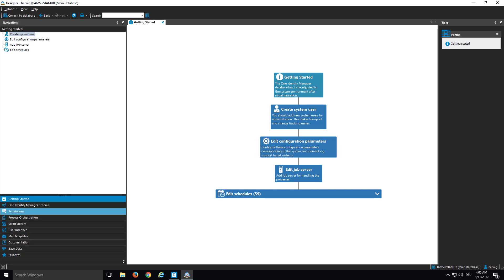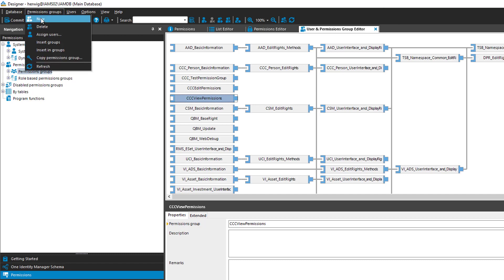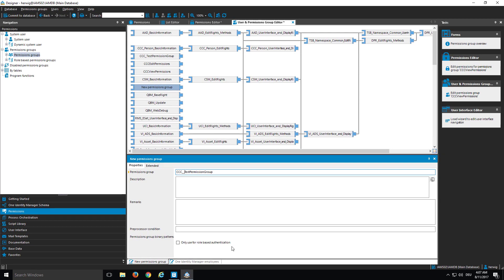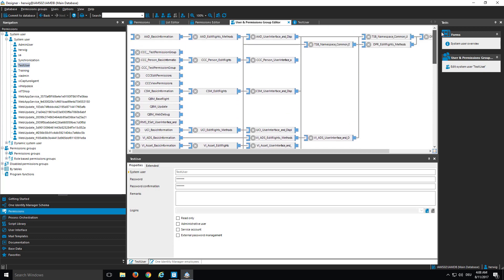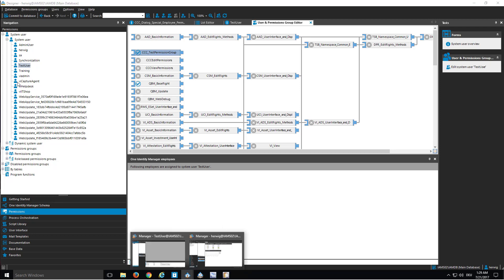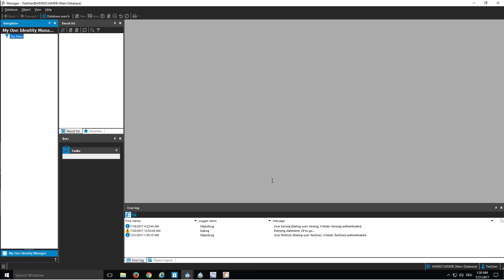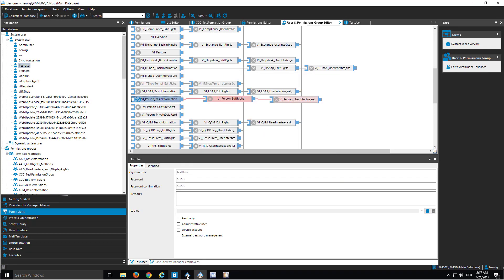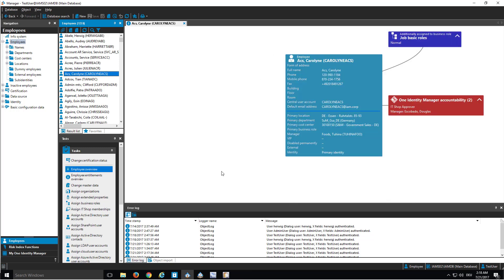One Identity Manager | Permission Management #11 | Standard Permission Groups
Training Video Series:
Part 1 Training Video Series: Permission Management
Standard Permission Groups
- Create an new Permission Group
- Assign a new Permission Group to a System User
- Test the System User having this group assigned
- Standard Permission Groups
- Assign table and column permissions to the new group
- To get dedicated permissions, first use Standard Permission Groups
- Limit permissions using the Std. Permission Group structure